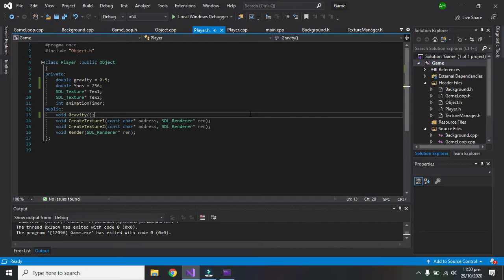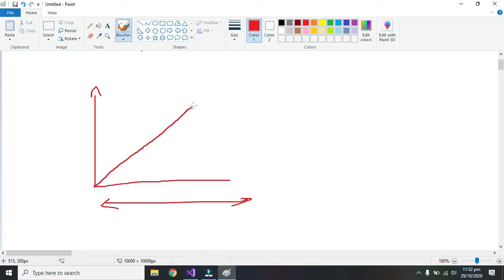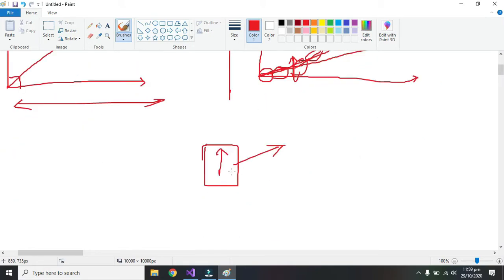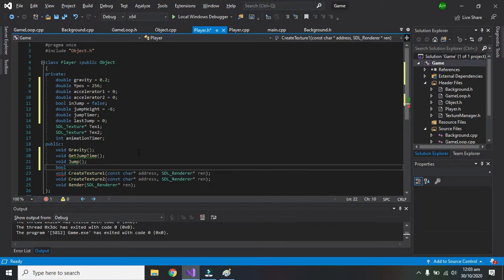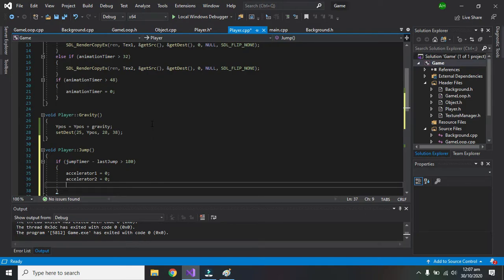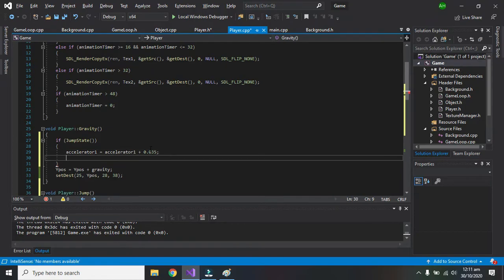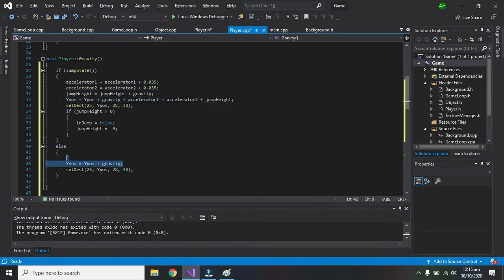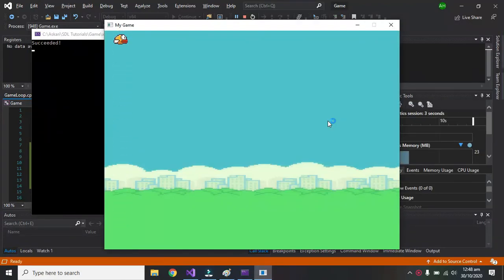How To Make Flappy Bird Using SDL # 14 | Making Jump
In this video we fixed our gravity and also make our Jump function for the bird. Finally, our bird can jump and fall down accordingly. This we will use later to maneuver around randomly spawning pipes.

*Note: If the source code is not working use older versions of Visual Studio 17